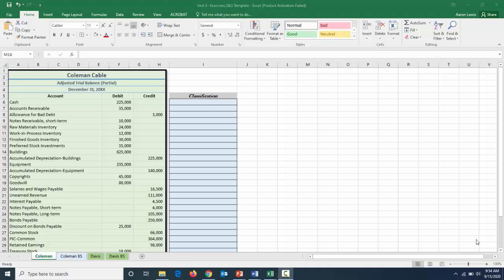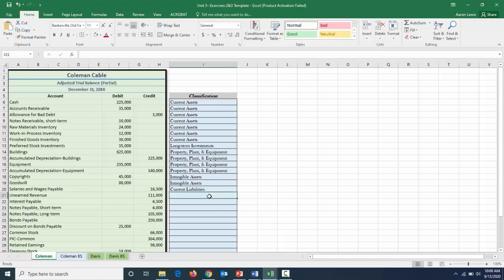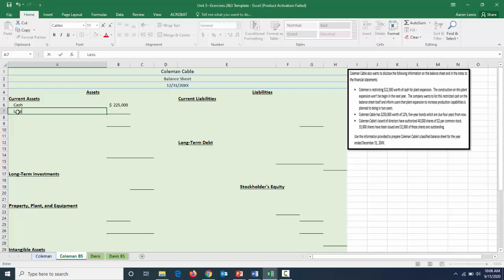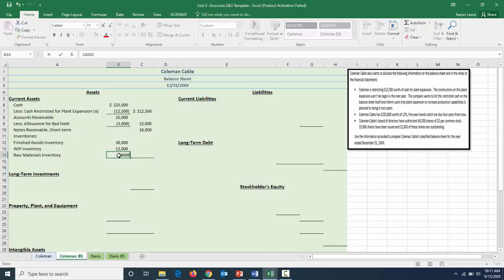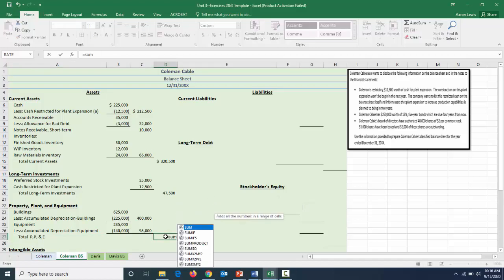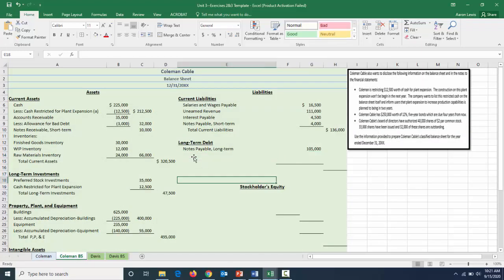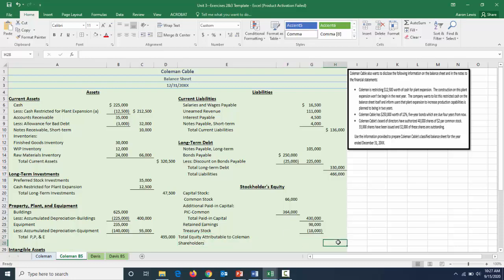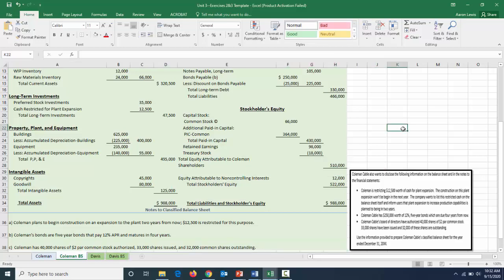AC201 Unit 3 Exercise 2 Answer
Preparing a classified balance sheet